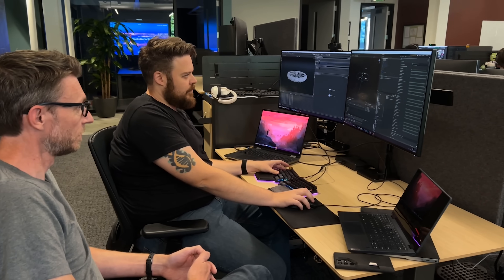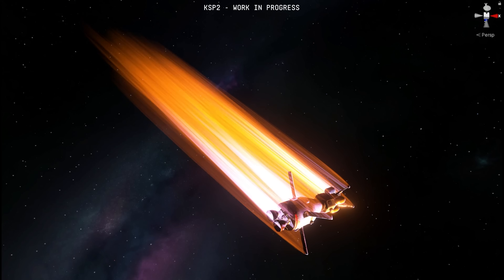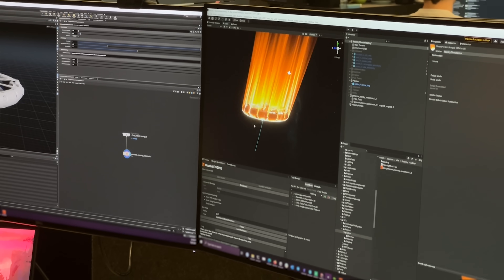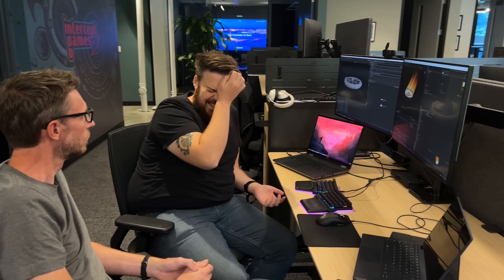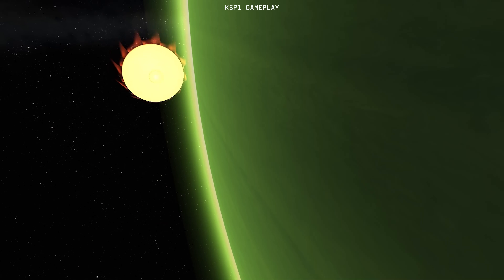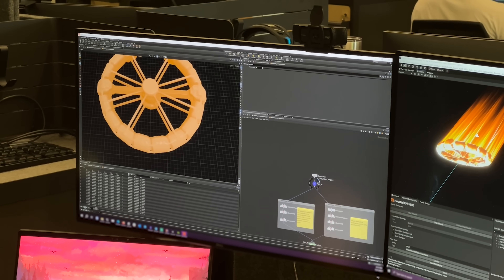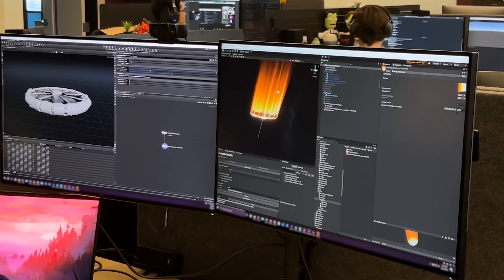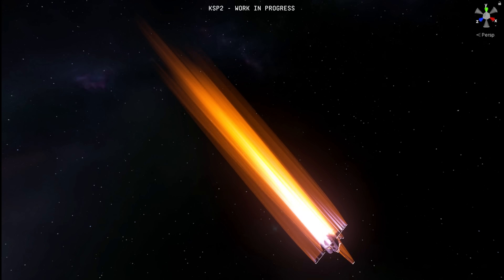Reentry Heating Effects - KSP 2 Dev Chats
Get a look into reentry heating effects with Chris "Mortoc" Mortonson, Senior Software Graphics Engineer, and a sneak peek at things we're working on!

Introducing Dev Chats - sit down with Creative Director Nate Simpson as he chats with KSP2 developers, discussing progress through the Early Access campaign.

Pioneer KSP 2 with us as we enter into the deep space journey of Early Access. Your feedback and suggestions can help shape the future of the game!

Kerbal Space Program 2 is available for an introductory price of $49.99 on PC only during Early Access, on the KSP website, Steam, and Epic Games Store.